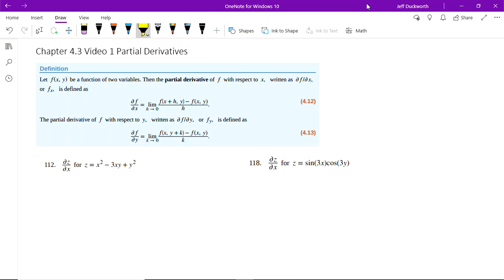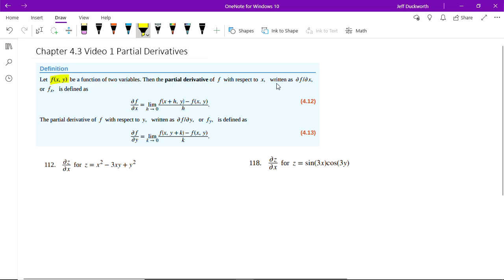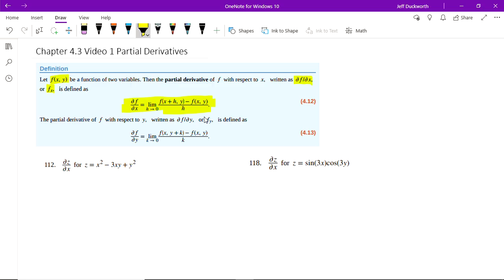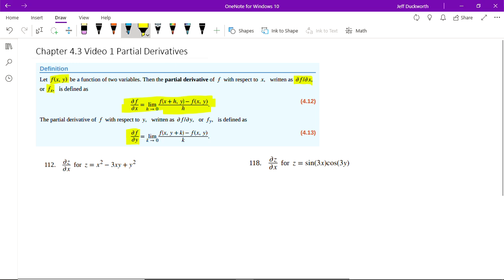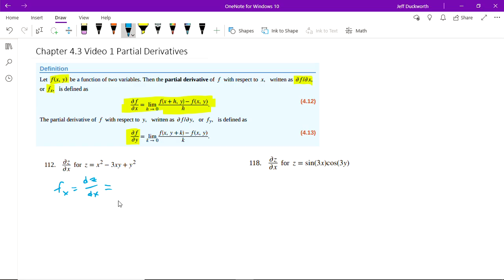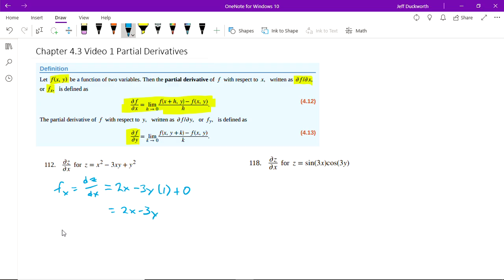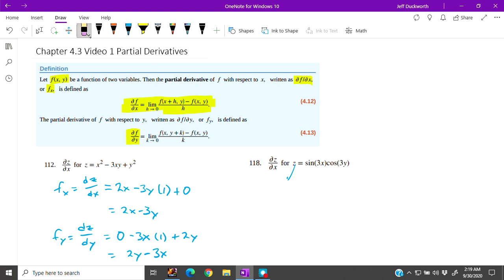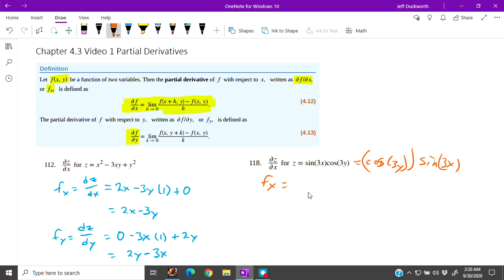Calculus 3 Chapter 4.3 Video 1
Partial Derivatives: Definition